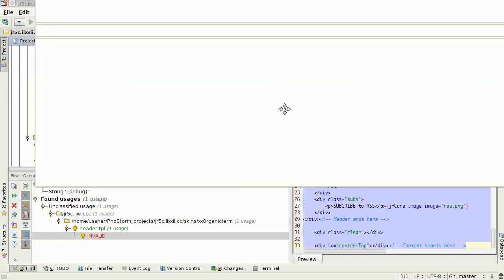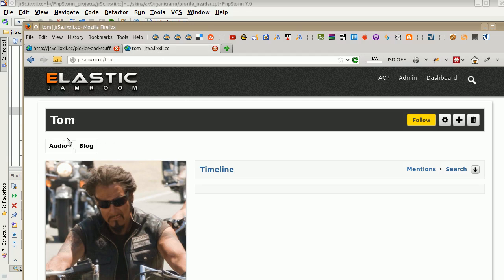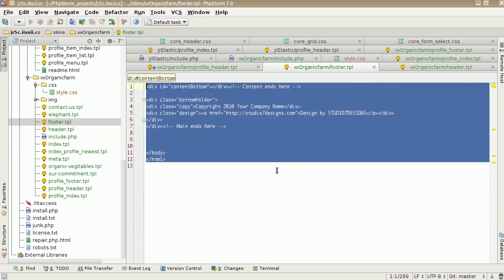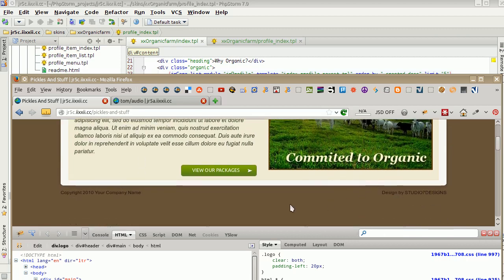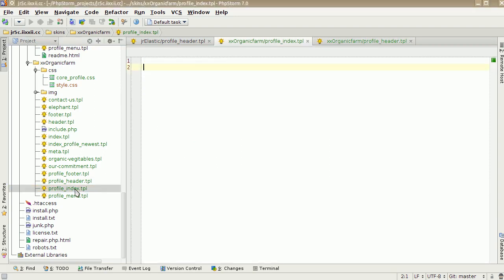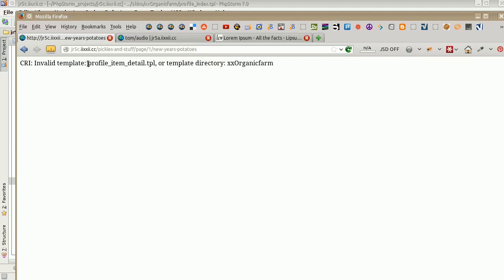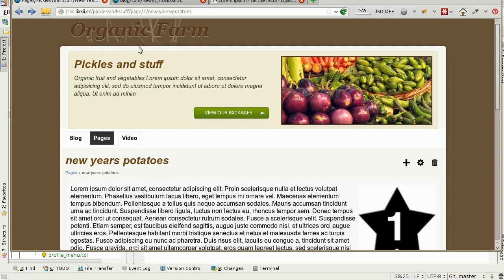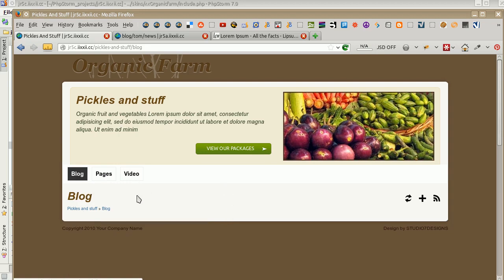Working with Profile Templates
Continuing on from the Front section video, this shows how to create the profile section of the skin.